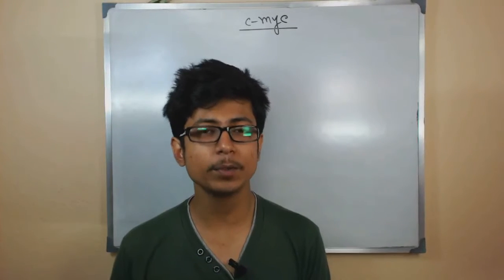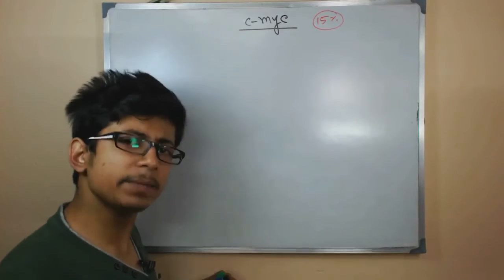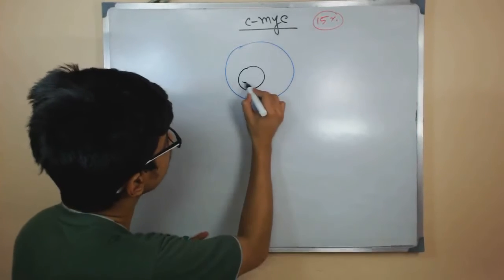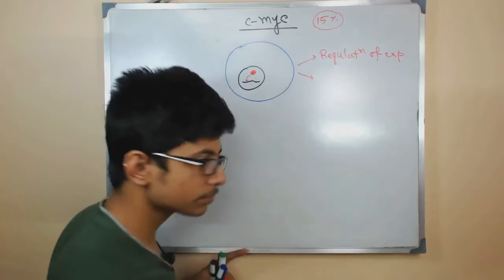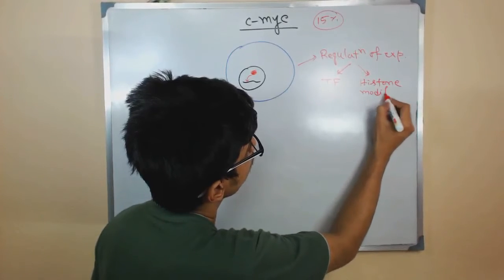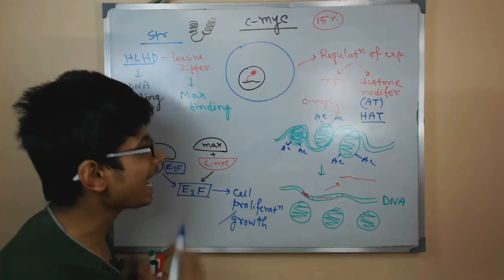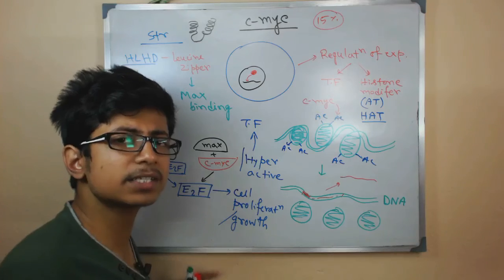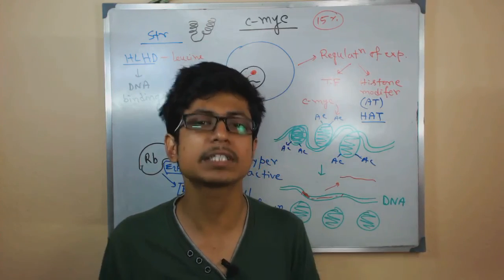c-myc gene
c-myc oncogene - lecture explains about the role of c-myc gene in causing cancer.
cmyc oncogene helps in the development of cancer by modifying the cell growth and proliferation pathways.